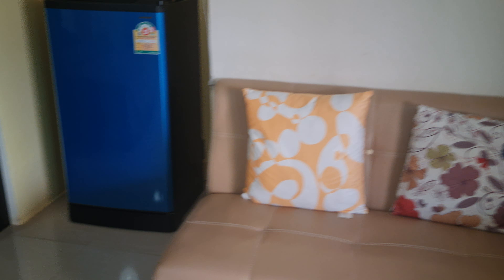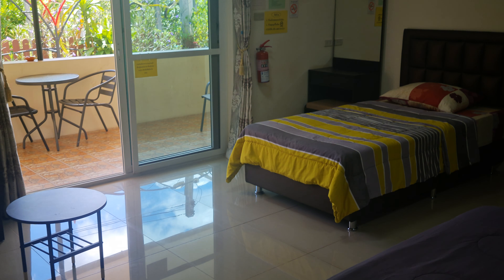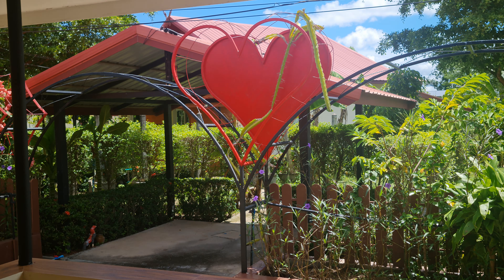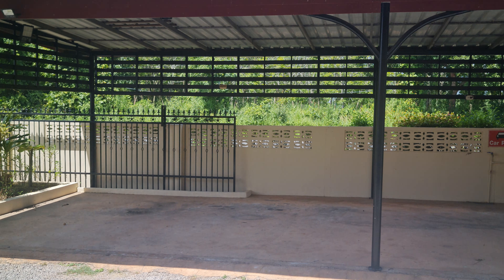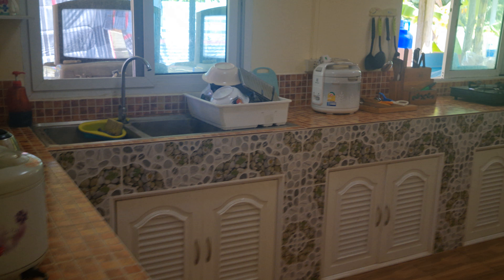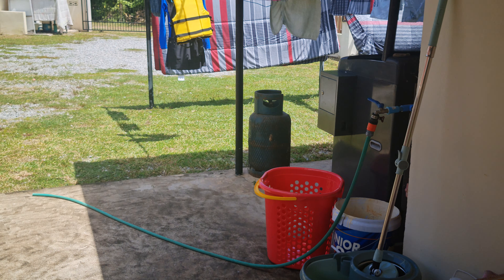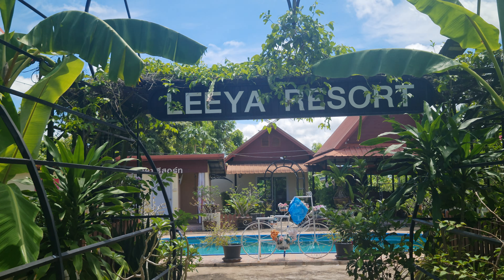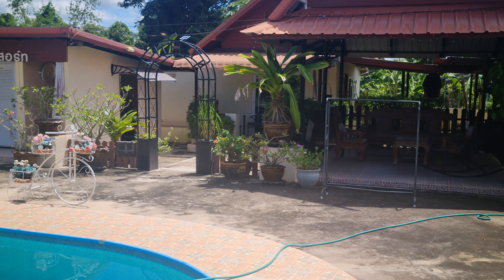Suite 2 leeya resort udonthani budget holidays in udonthani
Value for money accommodation in udonthani 1 and 2-bedroom apartments and villas.